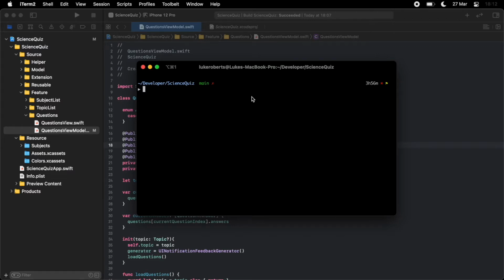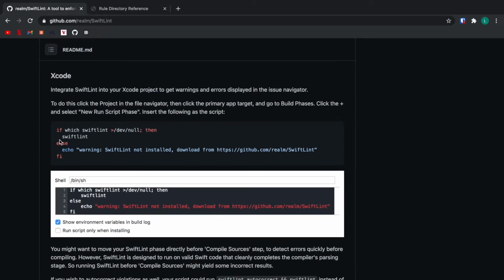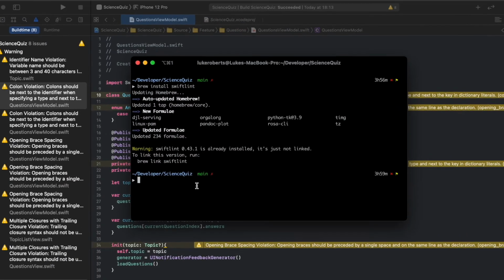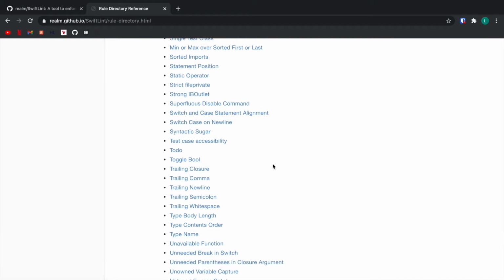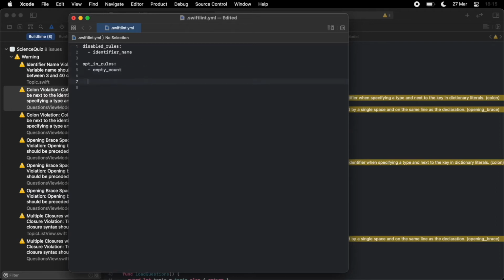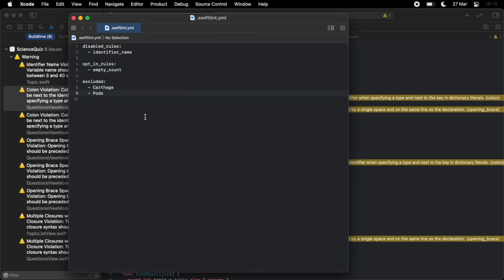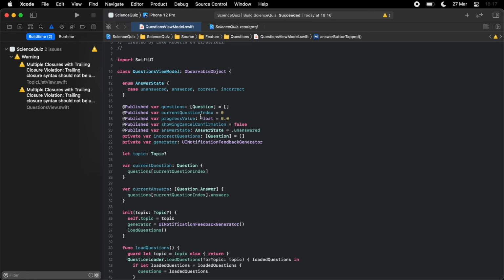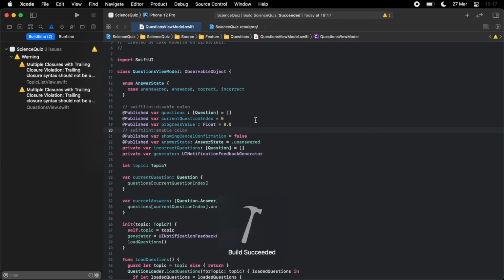How To Setup and Use SwiftLint | Xcode 12, Swift 5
This video shows you how to install, set up and configure SwiftLint.